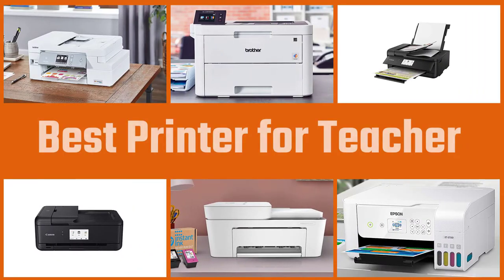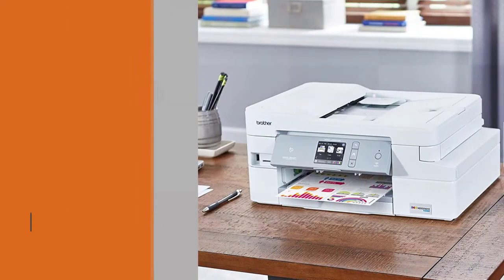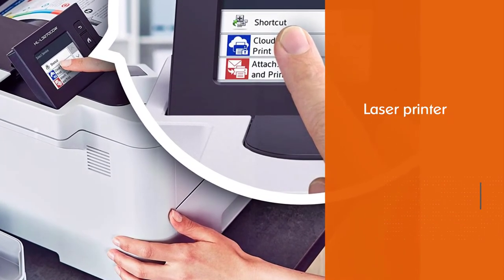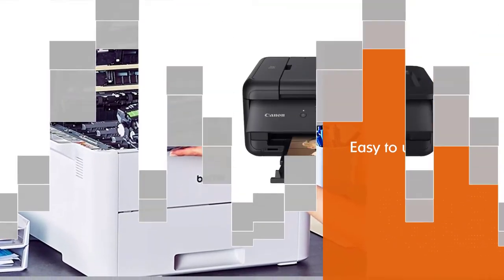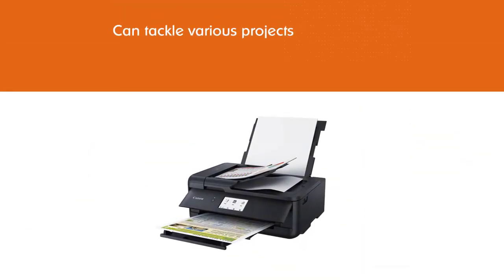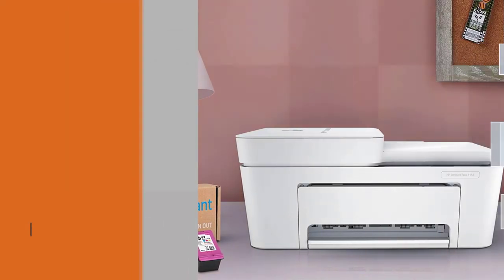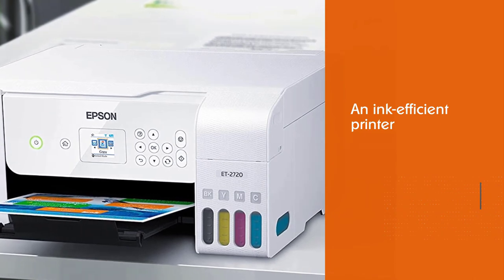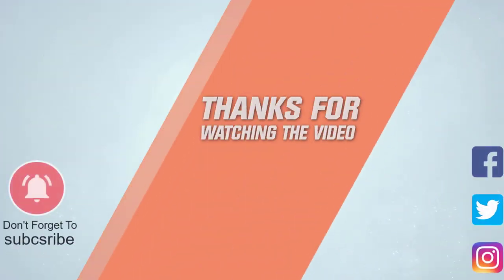Best Printers for Teacher in 2023 - Top 5 Review | Compact Wireless Digital Color Printers with NFC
Links to the best printer for teachers listed in this review video:
► 1. Brother MFC-J995DW Color Inkjet All-in-One Printer
► 2. Brother HL-L3270CDW Digital Color Printer
► 3. Canon PIXMA TS9520 All In one Wireless Printer
► 4. HP DeskJet Plus 4155 Wireless All-in-One Printer
► 5. Epson EcoTank ET-2720 All-in-One Printer

🕝Timestamps🕝
0:06- Introduction

0:19-  Brother MFC-J995DW Color Inkjet All-in-One Printer
1:03 - Brother HL-L3270CDW Digital Color Printer

1:47 - Canon PIXMA TS9520 All In one Wireless Printer

2:31 - HP DeskJet Plus 4155 Wireless All-in-One Printer
3:13 - Epson EcoTank ET-2720 All-in-One Printer

★What is a printer for teachers?
In computing, a printer is a peripheral machine which makes a persistent representation of graphics or text, usually on paper. While most output is human-readable, bar code printers are an example of an expanded use for printers.